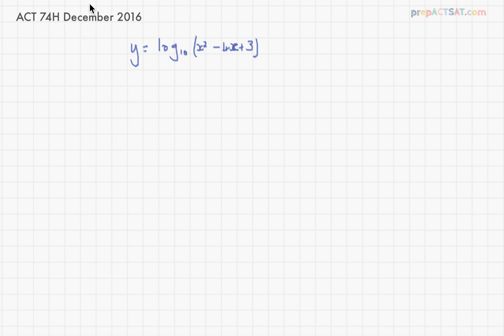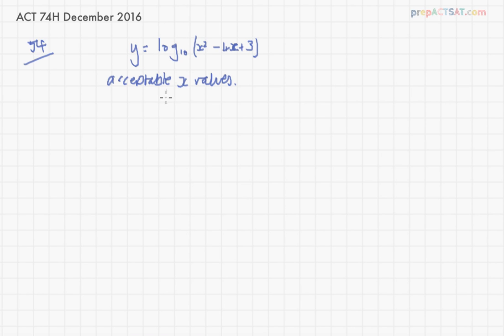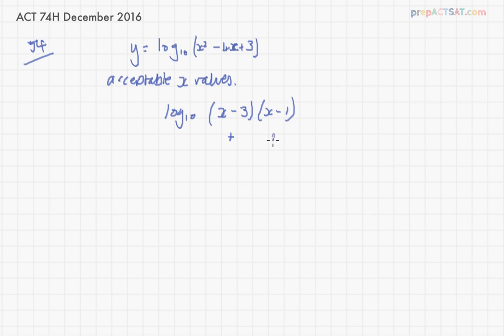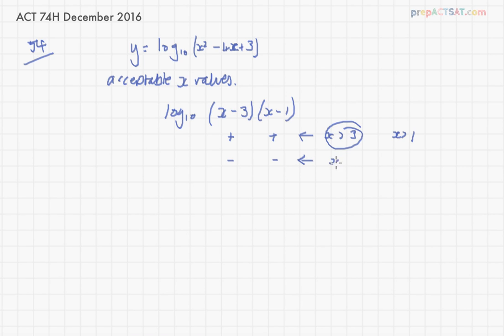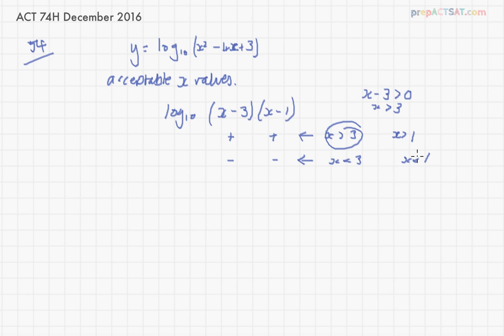ACT December 2016 Math Question 54 (Form 74H)